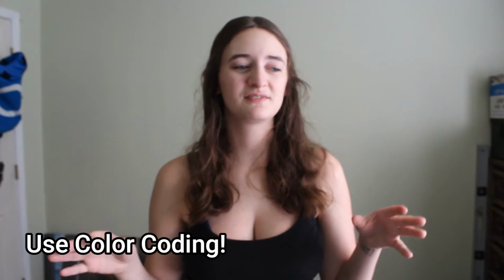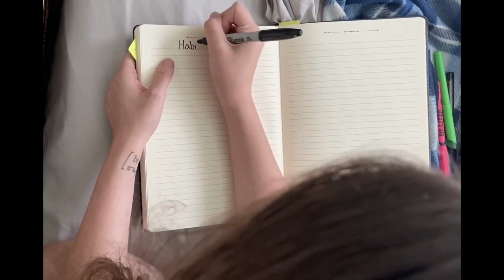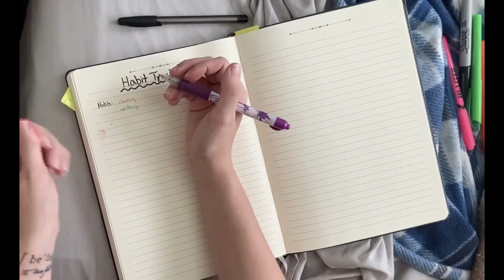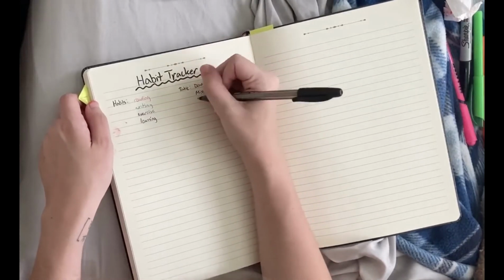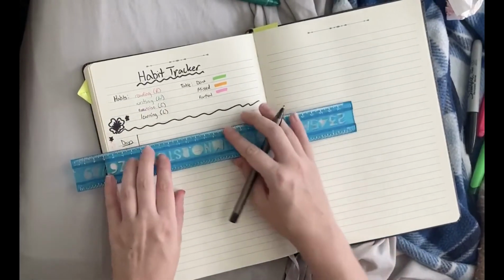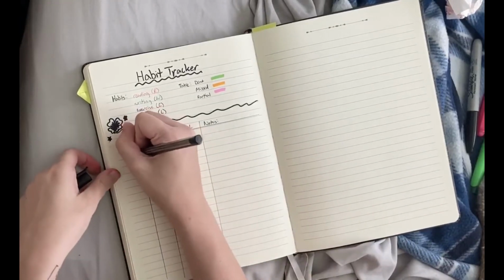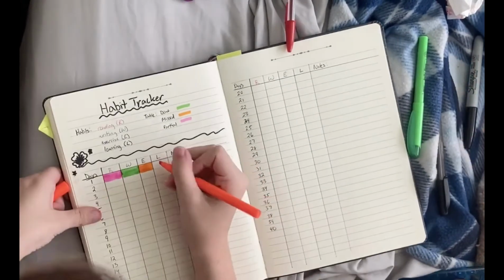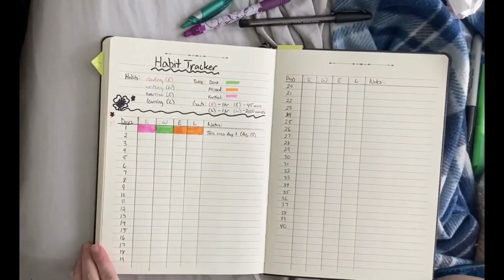How to use a Habit Tracker | Follow along DIY Habit Tracker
Habit tracking can be super simple if you know where to start!

Hey guys and welcome back! Today’s video is all about habit tracking and how to track, maintain, and form habits! The style is a bit different from my norm so let me know if you like it! Also, in this video, I drew my habit tracker by HAND so that you guys could follow along and make your own!

I wanted to note that reading and writing are already things I do daily and that my real focus is on exercising and learning. However, I included the other two because I want to do MORE than what I was doing before! So, if you currently have some habits that you want to work on, include them in your tracker like I did!

Anyway, I hope you like this video!

Check out some planners to keep yourself organized and on track!